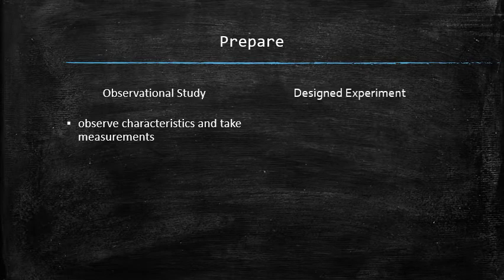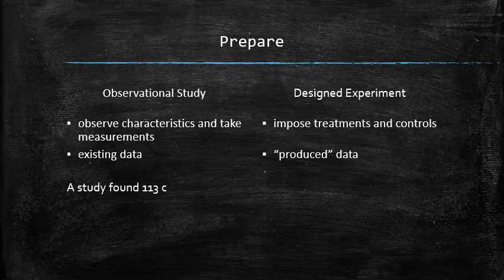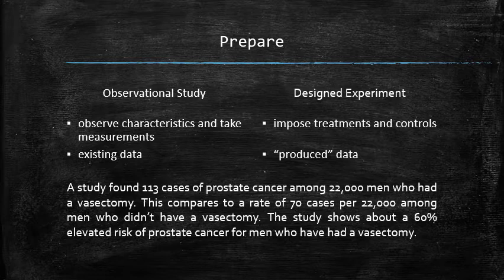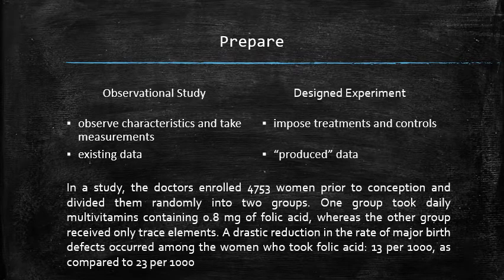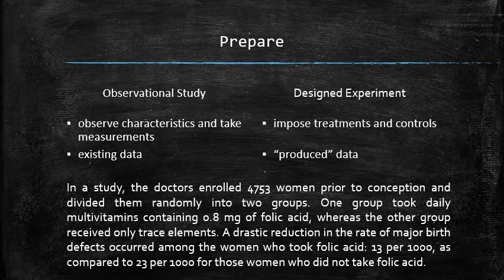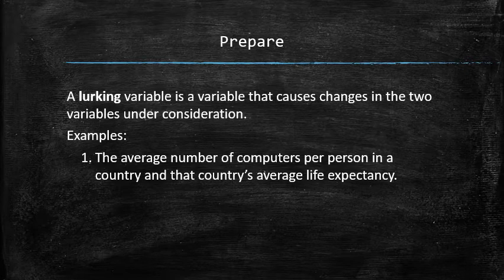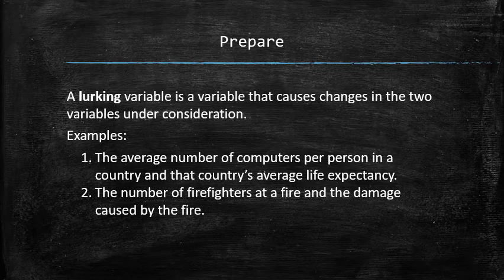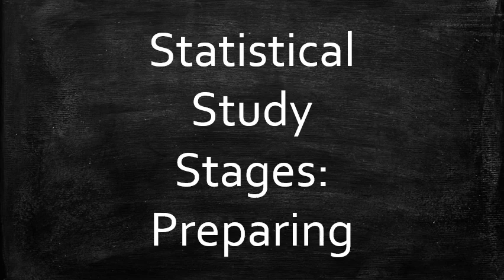Statistical Study Stages: Preparing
In this video, I discuss the differences between an observational study and a designed experiment, as well as association and causation. To navigate the lecture, you may use the following timecodes:
0:00 Intro
0:06 How to prepare for a statistical study?
0:18 Observational study and designed experiment
0:56 Example of an observational study
1:38 Example of a designed experiment
2:40 Association does not imply causation!
3:17 What is a lurking variable?
4:40 Outro